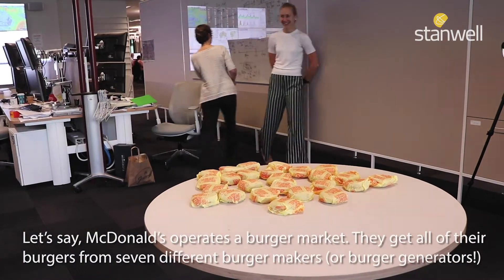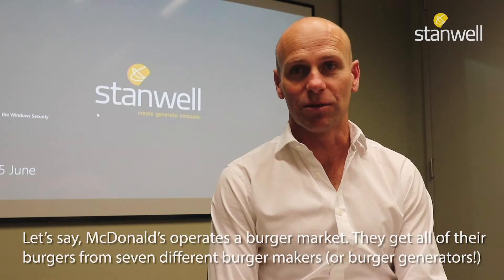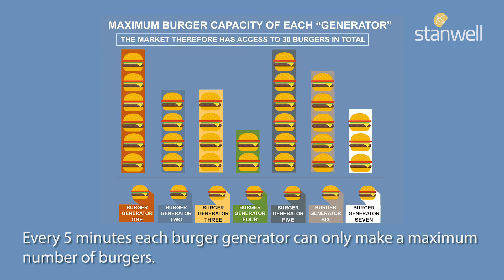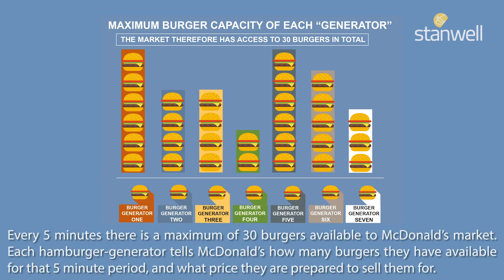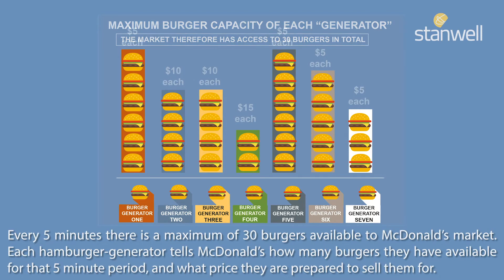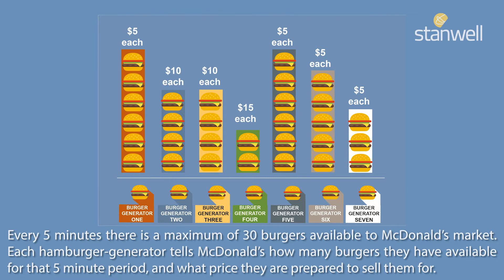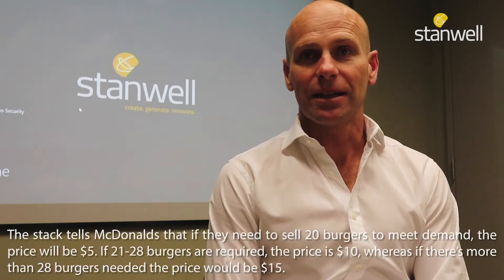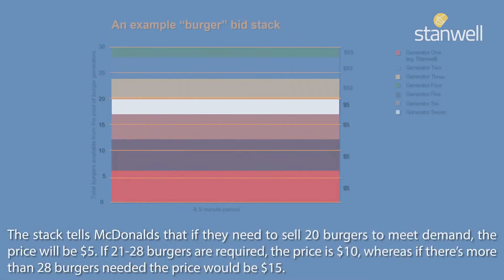Energy explainer: The bid stack (A burger stack analogy)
Stanwell's General Manager Energy and Carbon Markets, Jorge Heijo, explains how a bid stack works to set prices in the National Electricity Market, using a burger analogy.